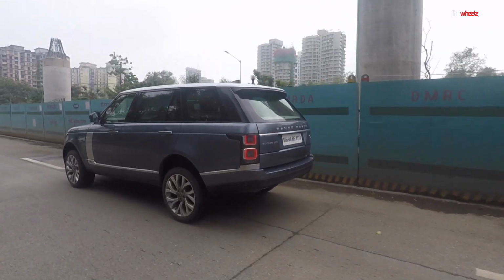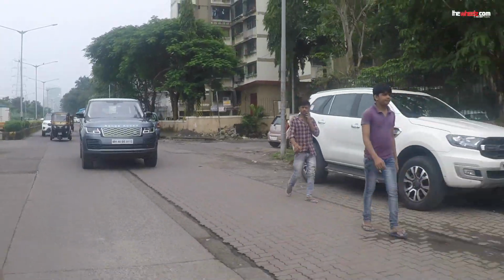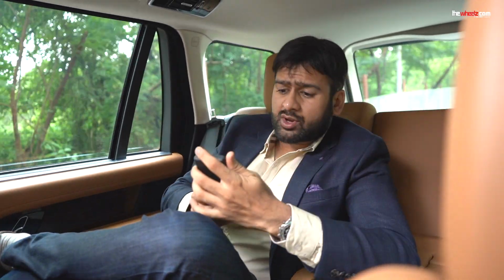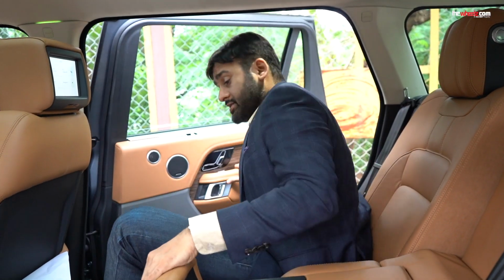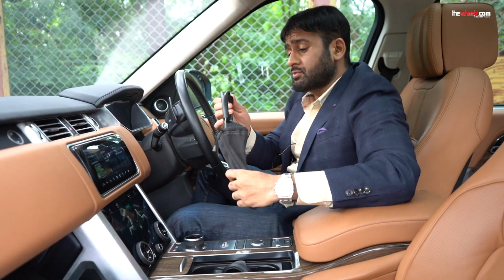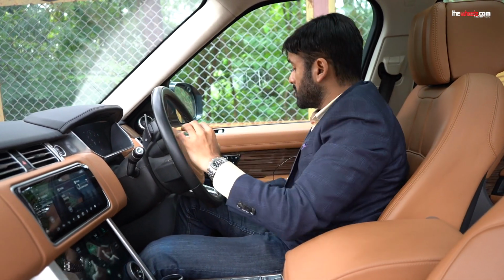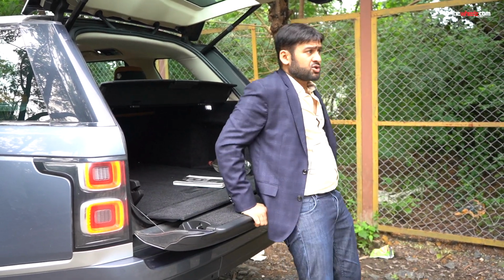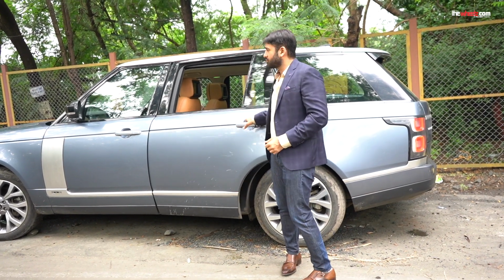Range Rover Vogue LWB | Luxury Statement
We drove Land Rover's flagship SUV, Range Rover Vogue LWB. Watch this video as we find out what makes the Range Rover Vogue a chariot of luxury.